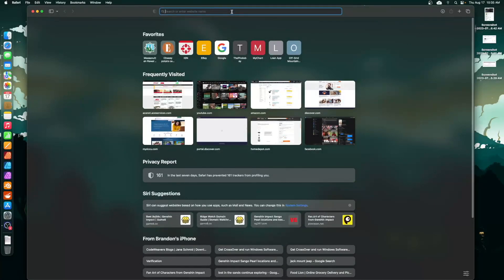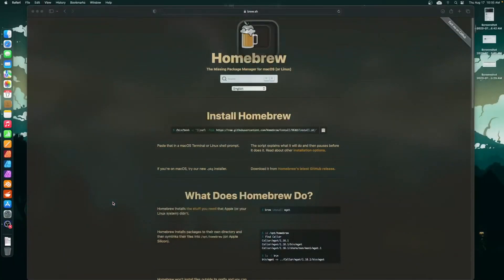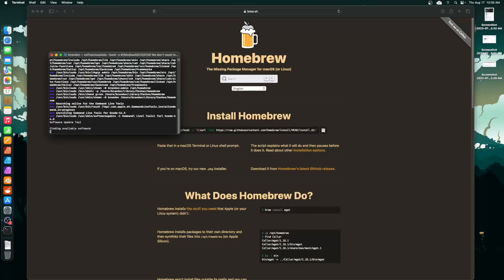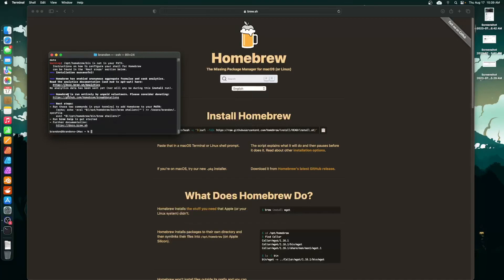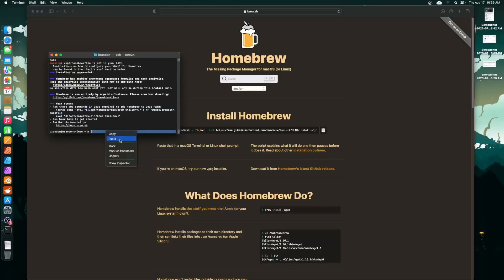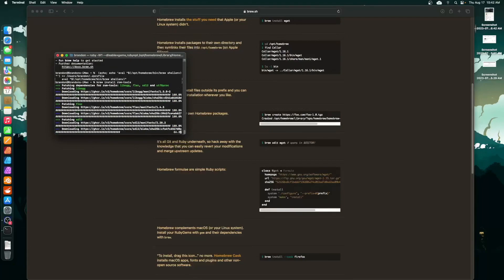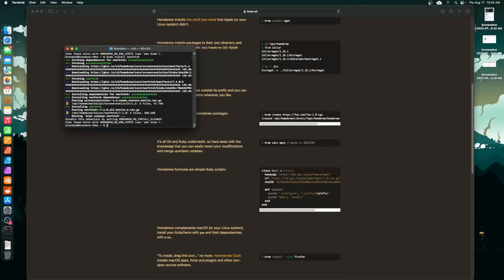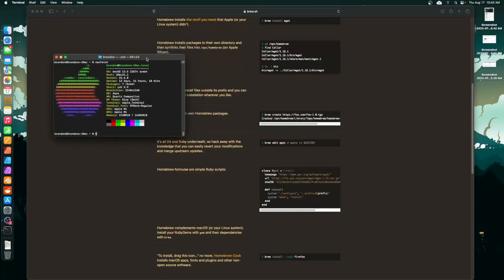HomeBrew & Rom-tools Install on macOS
Just a quick video to show how to install Homebrew and then rom-tools to use CHDMAN.